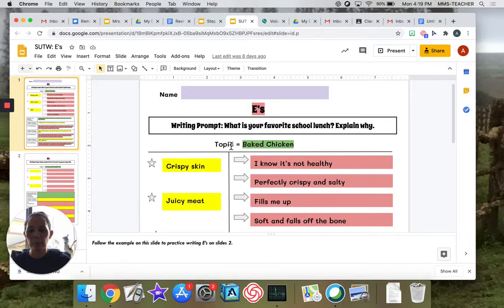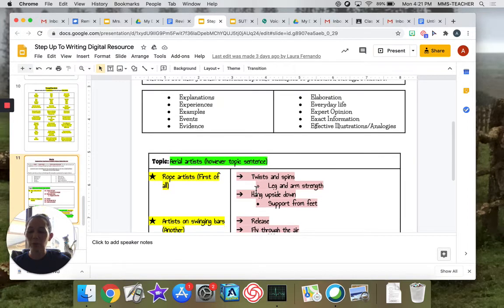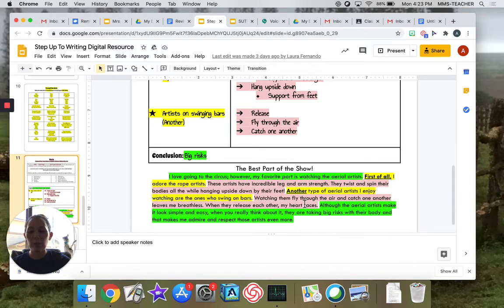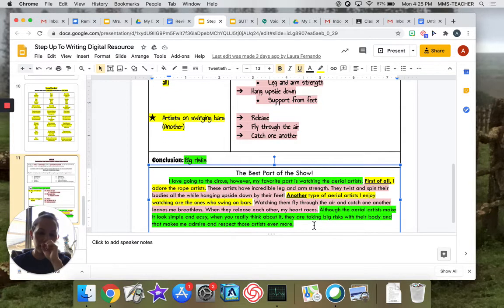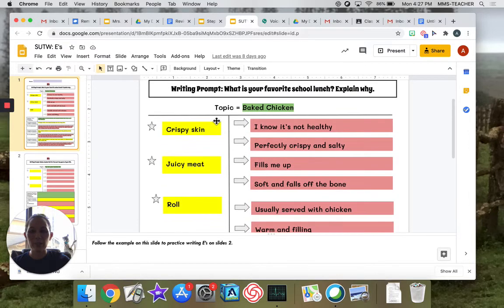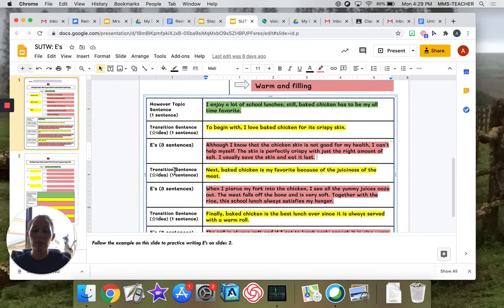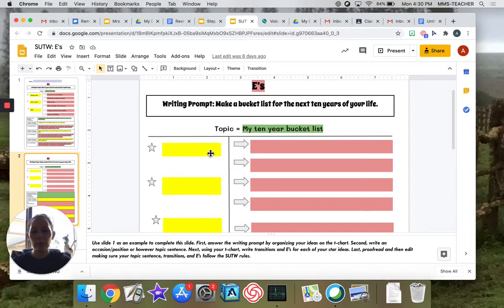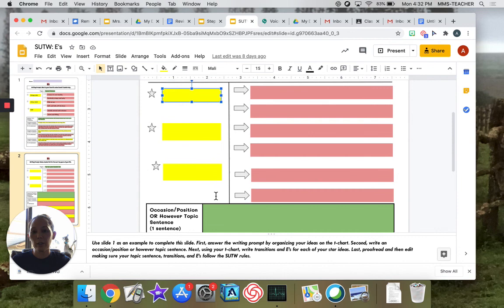E's September 16, 2020